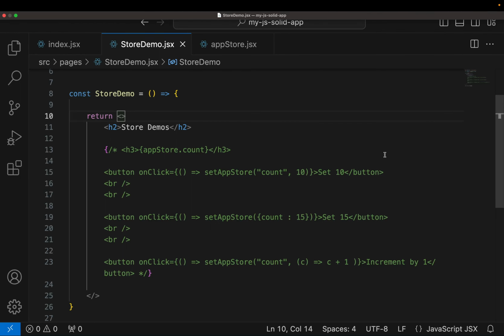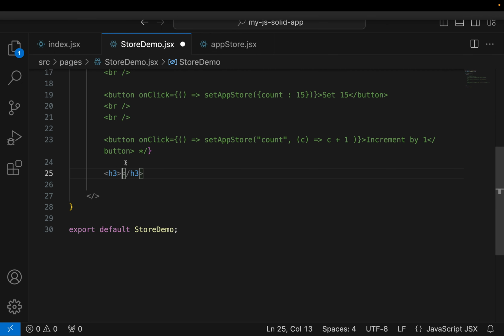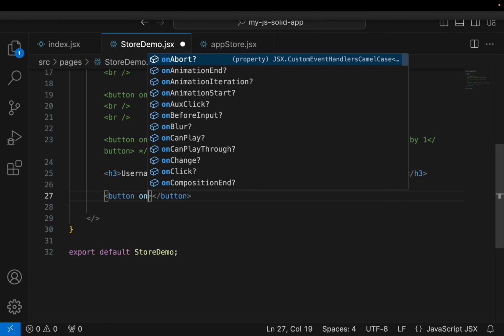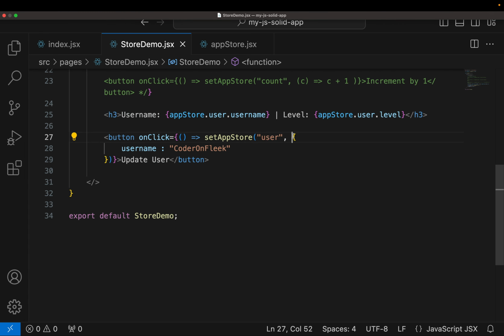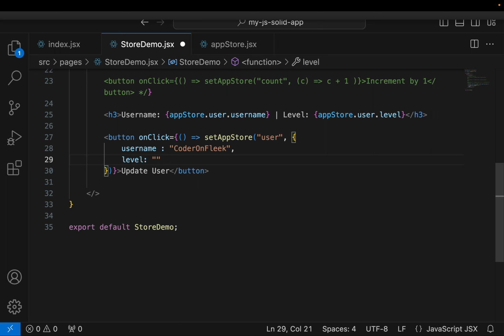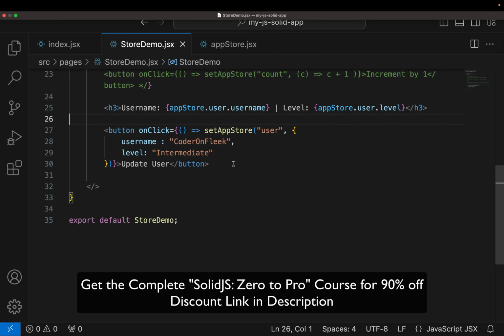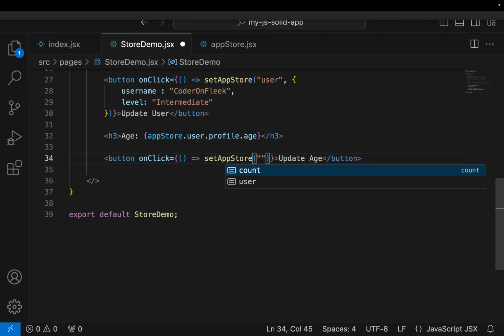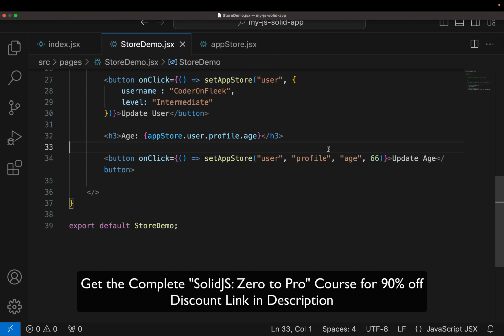Part 3: Mutating Objects | State Management in SolidJS